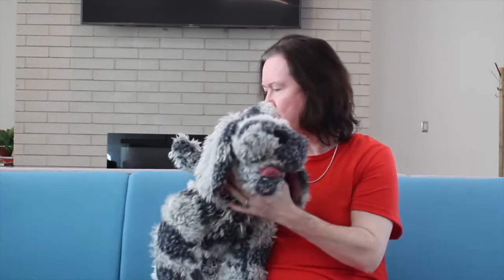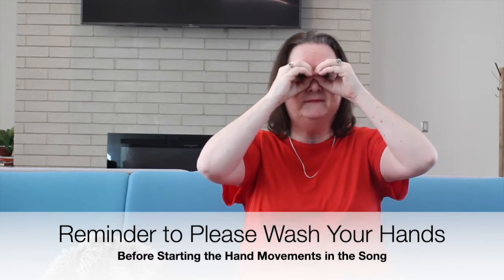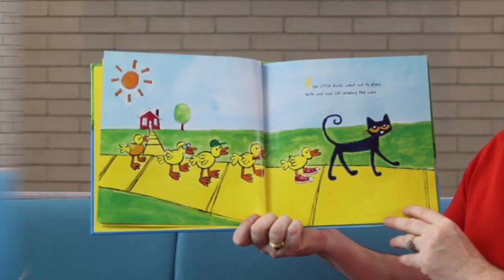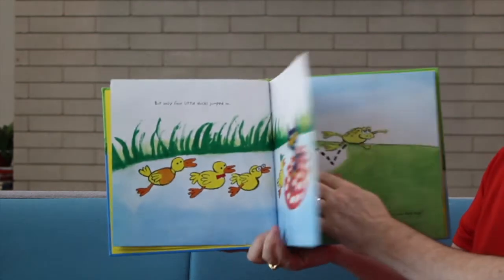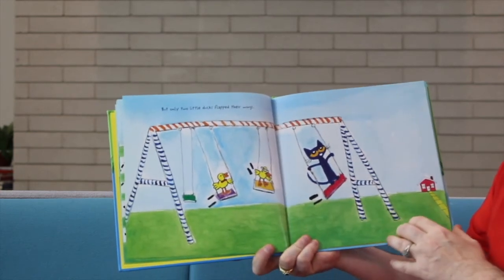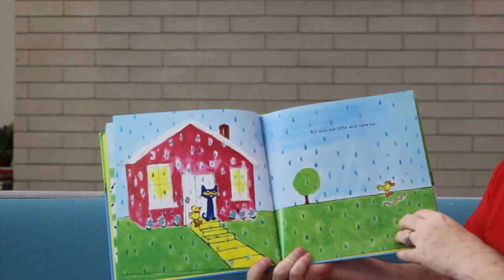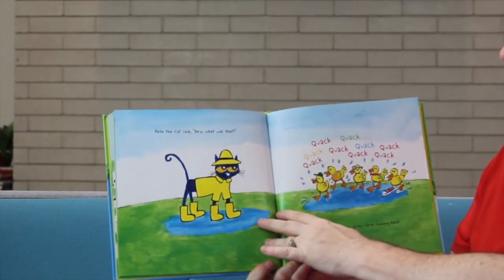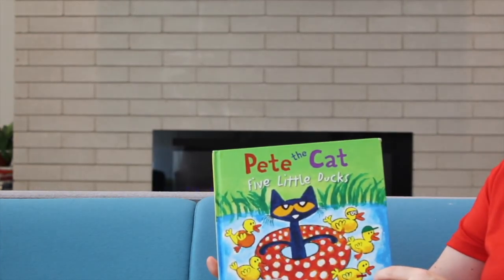Storytime with Miss Anne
Join us for our Online Storytime with Miss Anne. We will be reading 'Pete the Cat: Five Little Ducks' by James Dean with some classic sing along songs and rhymes.

Please remember to wash your hands before starting as some of our movements will require your hands near your face!